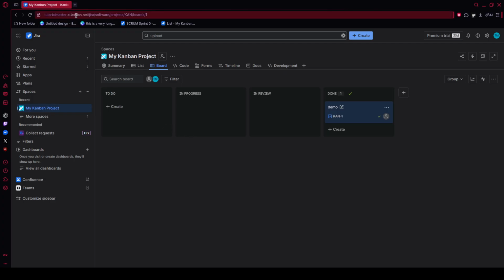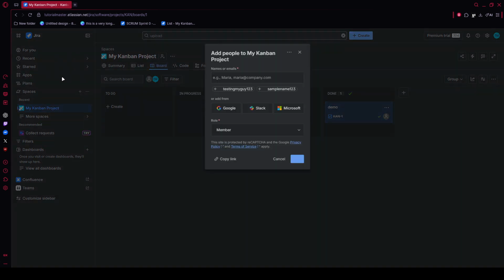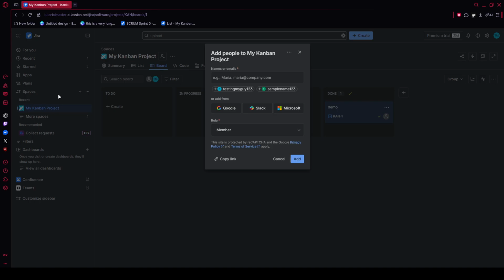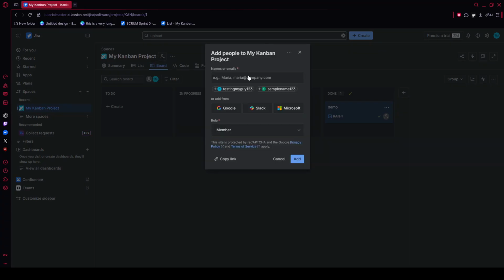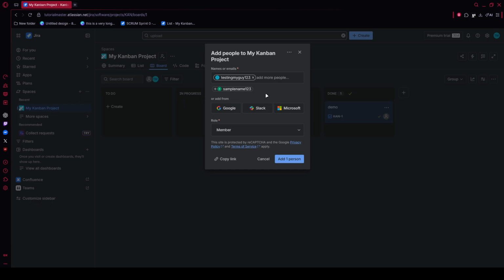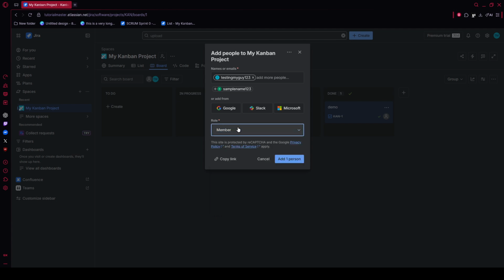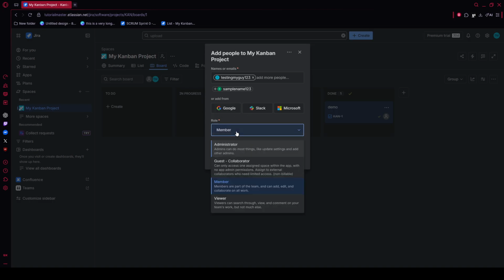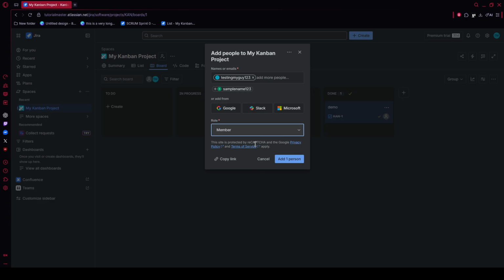How To Add Users To A Project In Jira [Step By Step Guide 2026]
In today's video we cover How To Add Users To A Project In Jira [Step By Step Guide 2026]